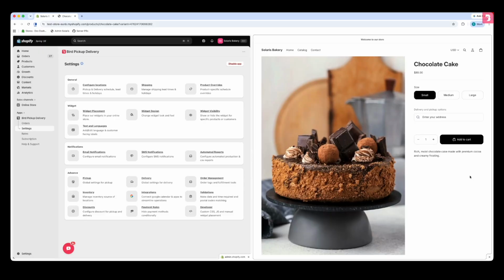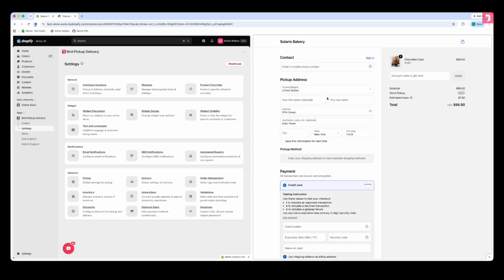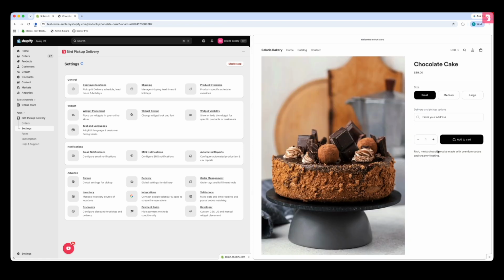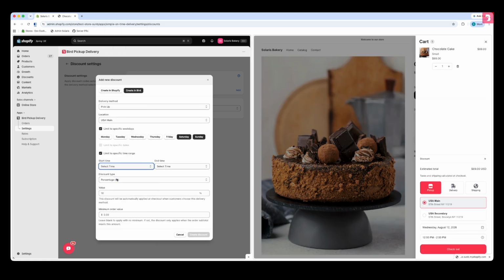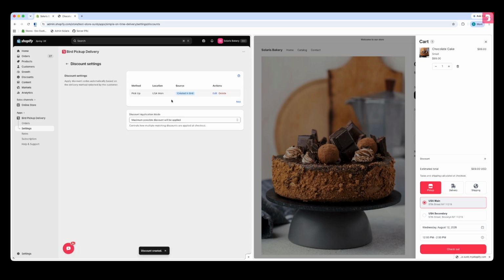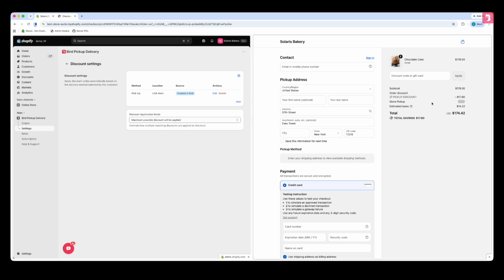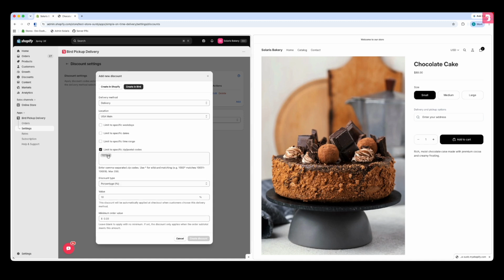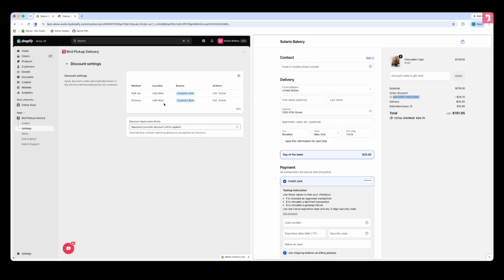Add pickup and delivery discounts on Shopify | BirdChime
Learn how to create automatic discounts for pickup and delivery orders in BirdChime on Shopify, with day-specific scheduling, minimum order values, and postal code targeting.

In this video:
Create a pickup discount with day and time restrictions (Saturdays, Sundays, 2pm)
Set a percentage-based discount (10% for pickup, 15% for delivery) with a minimum order value
Create a delivery discount limited to specific postal codes
See BirdChime discounts apply automatically at Shopify checkout

Who this is for: any Shopify merchant offering local delivery or store pickup who wants to incentivize orders on slower days or in specific zones.

Things people ask:
Q: Can I set different discount percentages for pickup and delivery?
A: Yes. BirdChime lets you create separate discounts for each method. In this video, pickup is 10% and delivery is 15%, each with its own rules.

Q: Do discounts apply automatically at checkout?
A: Yes. Once you create a discount in BirdChime with the right conditions (day, time, minimum order, postal code), it applies automatically when the customer checks out.

5.0 from 7,000+ Shopify merchants in 60+ countries. Built for Shopify